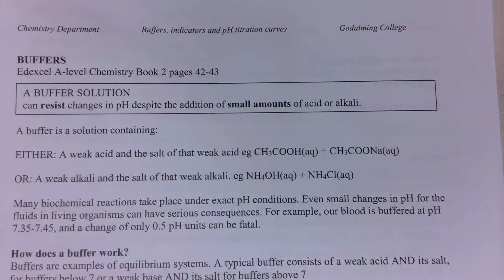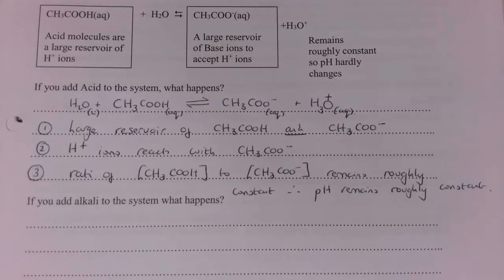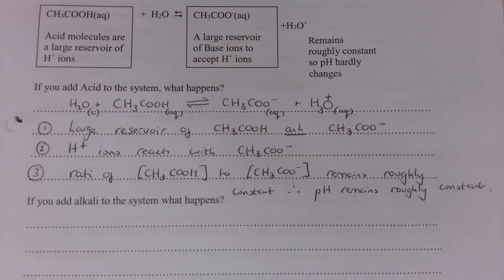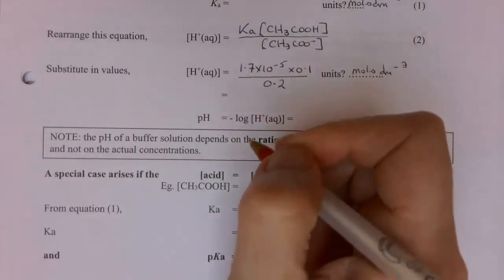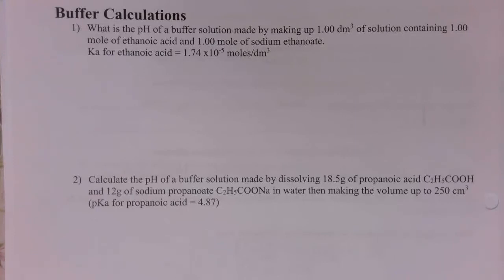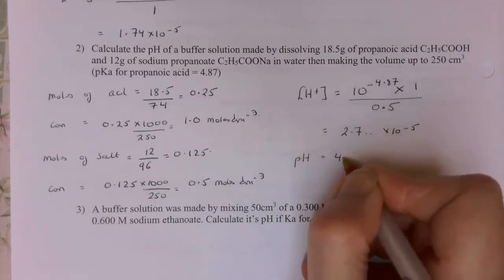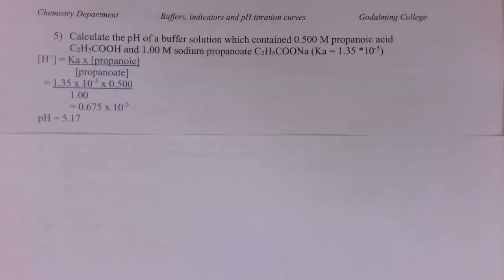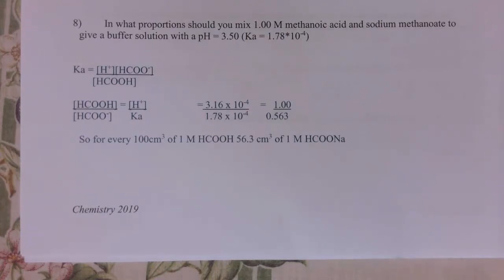Buffers p2 7